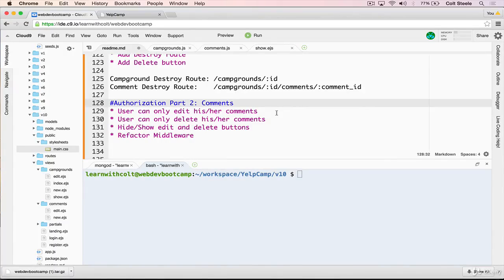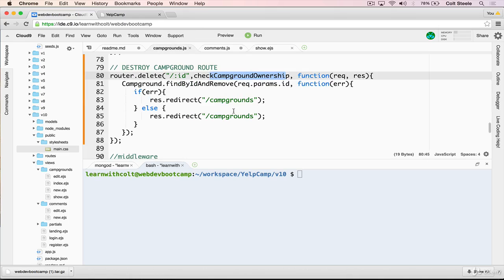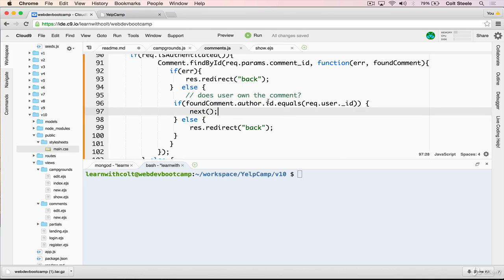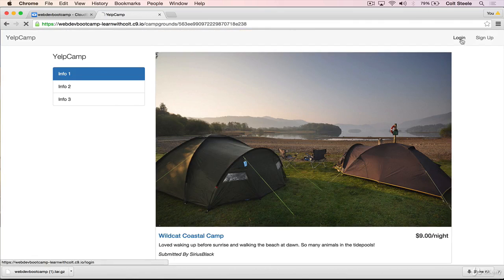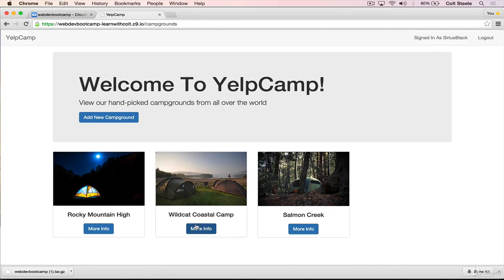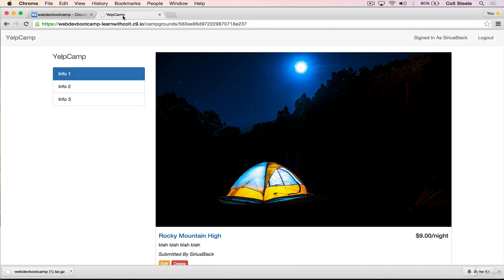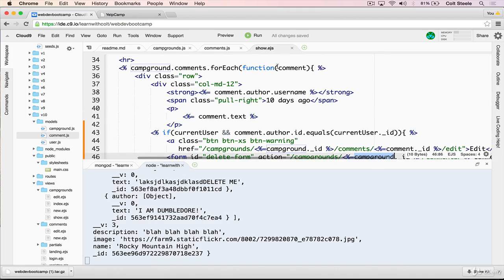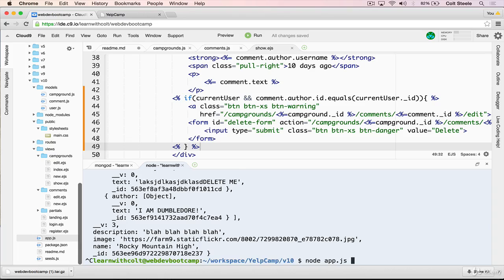38. Comment Authorization | YelpCamp Update and Destroy | Beginner to Advanced